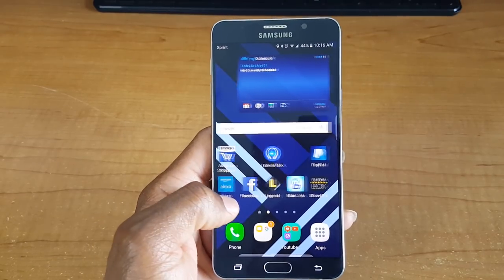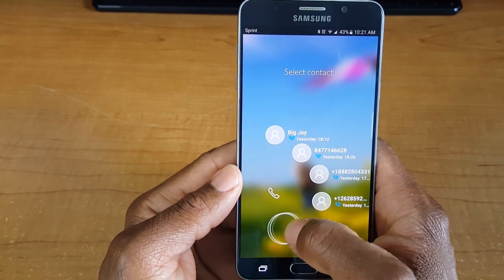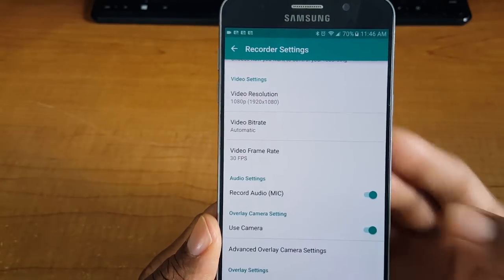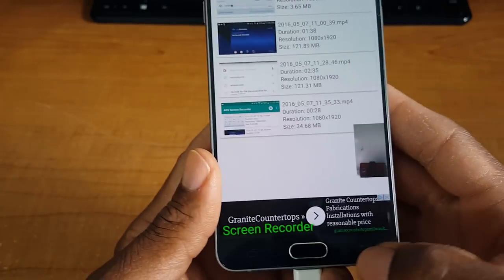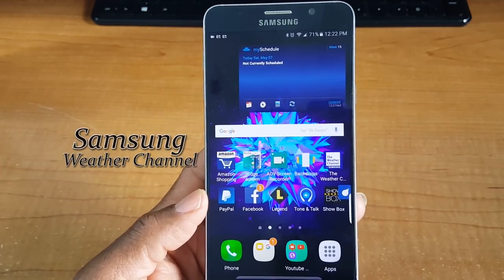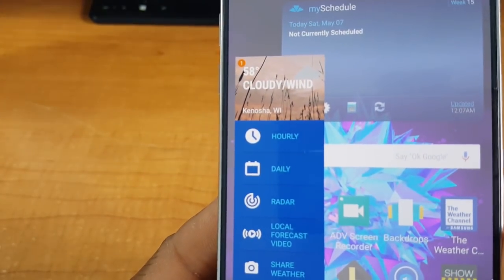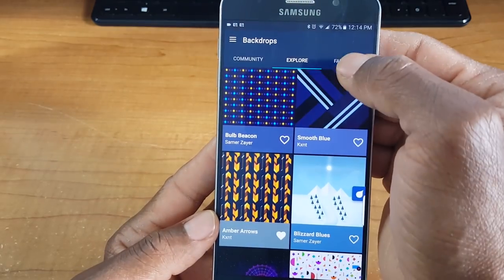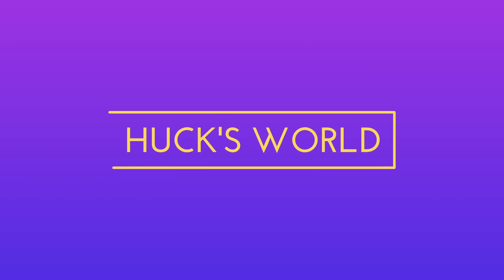Top Android Apps For Your android Device 2016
Must have Top android apps for your android device this Summer.